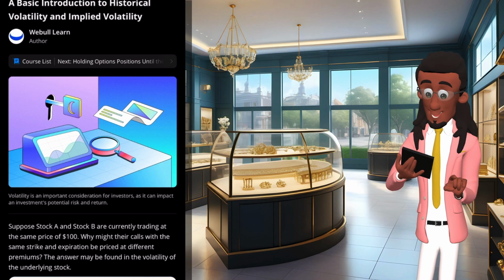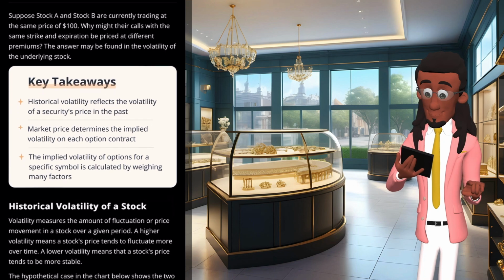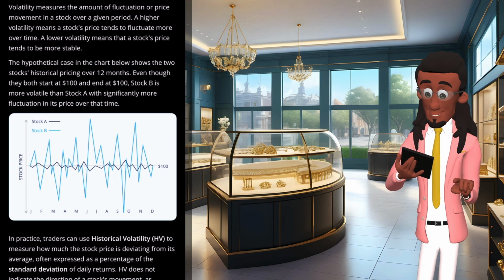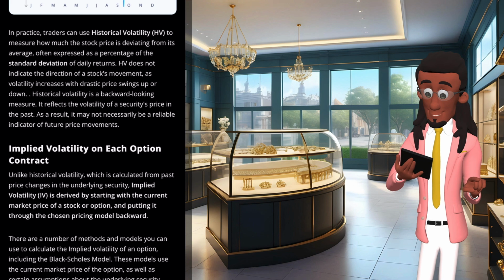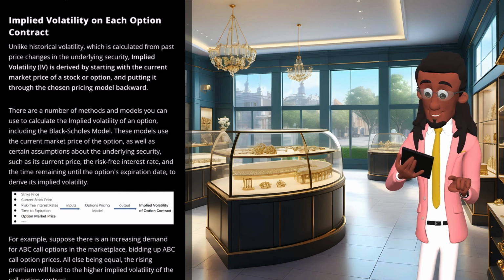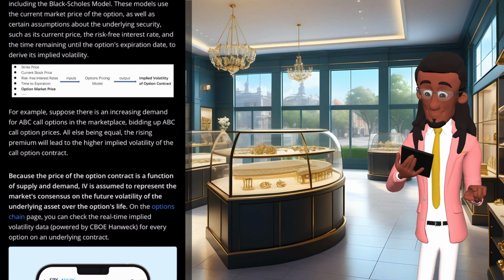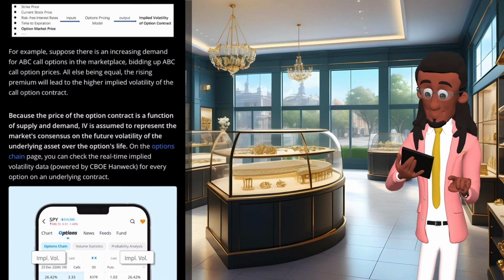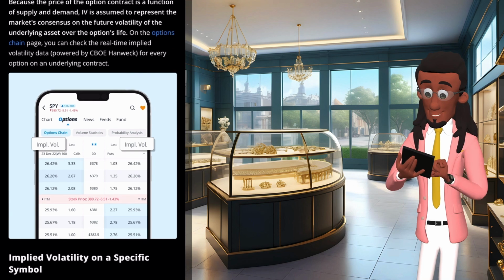How implied volatility can impact your options profit and loss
OPTIONS TRADING BASICS | Implied Volatility Explained EASY TO UNDERSTAND

stocksandoptions

Implied volatility (IV) is a crucial concept in options trading, representing the market's expectation of how much the price of an underlying asset will fluctuate over the life of an options contract. It's a key factor in determining an option's price, with higher IV generally leading to higher option premiums and vice versa.
Here's a breakdown of implied volatility and its role in options trading:
1. What implied volatility means
Market's forecast: IV isn't about predicting the direction of price movement (up or down), but rather the magnitude of those potential movements.
Forward-looking: Unlike historical volatility, which analyzes past price changes, IV reflects the market's expectations of future price swings.
Sensitivity to events: IV tends to rise before uncertain events like earnings announcements or geopolitical tensions, and then usually stabilizes after the event has passed.
2. How it affects option pricing
Direct relationship: When IV increases, the price of options typically increases, all else being equal. Conversely, a decrease in IV usually leads to lower option prices.
Option premiums: High IV suggests the market anticipates significant price movements, making options more valuable and leading to higher premiums.
Buyer vs. seller: Rising IV benefits option buyers, as it increases the potential profits when selling to close the option. For option sellers, however, it's a negative, as it makes closing the position more expensive.
3. Calculation of implied volatility
Backing out IV: IV isn't directly observed but is derived from the market price of an option using option pricing models like the Black-Scholes model.
Solving for IV: Traders input known factors like stock price, strike price, time to expiration, and interest rates into the model, then solve for the IV that equates the model's theoretical value with the option's actual market price.
4. Market sentiment and implied volatility
Gauge of sentiment: IV can act as an indicator of overall market sentiment, according to StoneX.
Fear and uncertainty: High IV often signals increased uncertainty or fear in the market, while low IV suggests market stability.
Decision-making tool: By monitoring IV, traders can gain insight into market sentiment and make more informed decisions about entering or exiting trades, helping to avoid overpaying for options, according to Moomoo.
5. Distinction from historical volatility
Future vs. past: IV is a forward-looking measure based on market expectations, while historical volatility measures how much a security's price has changed in the past.
Different applications: Historical volatility is used to assess past price movements and risk, while IV helps determine the extrinsic value of an option and provides insight into future expectations, says SoFi.